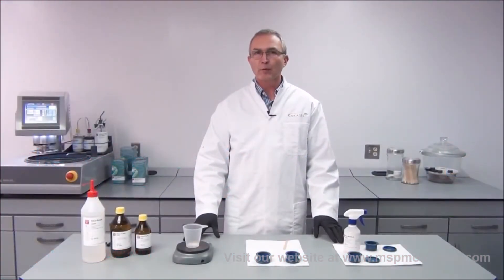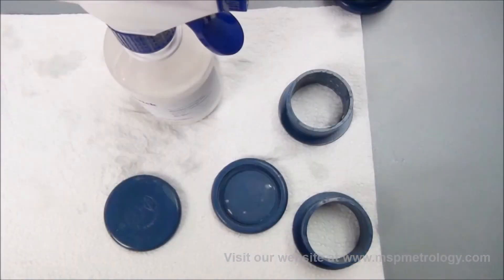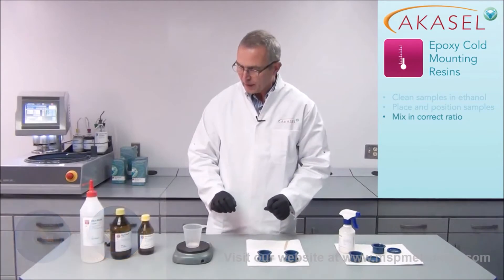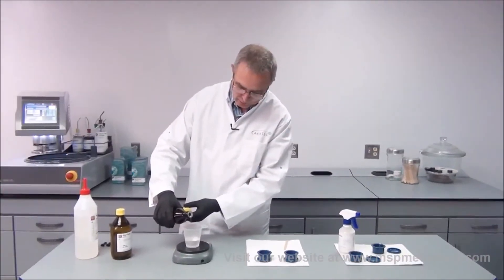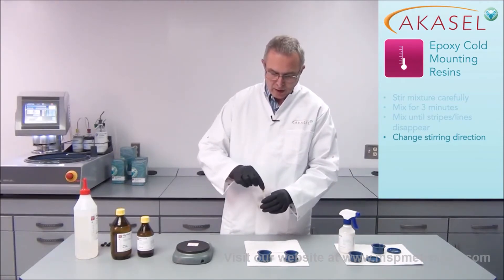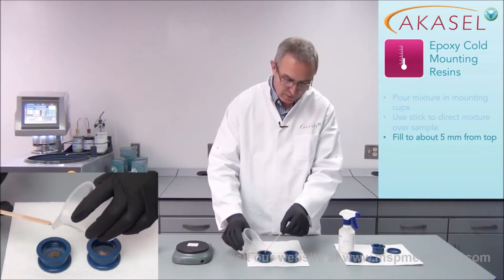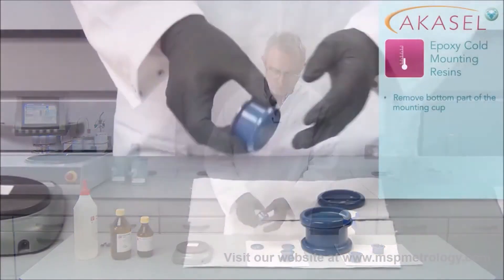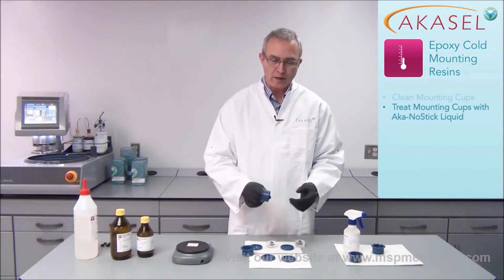Akasel (Denmark) The correct use of Epoxy Cold Mounting Resins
This video shows how to correctly use the Akasel Epoxy Resin for Cold Mounting